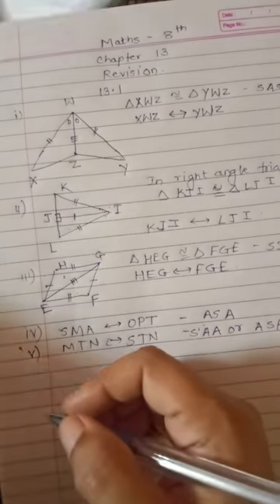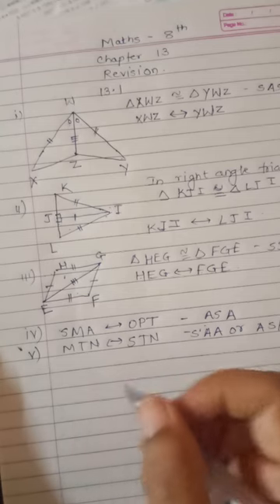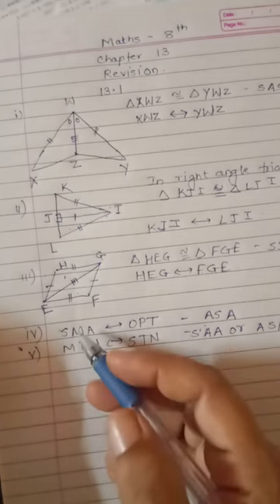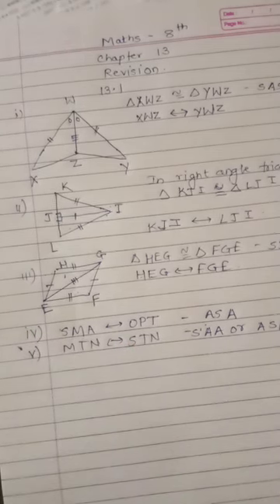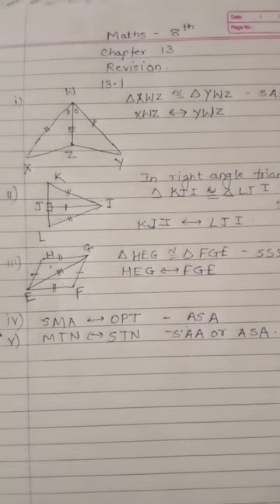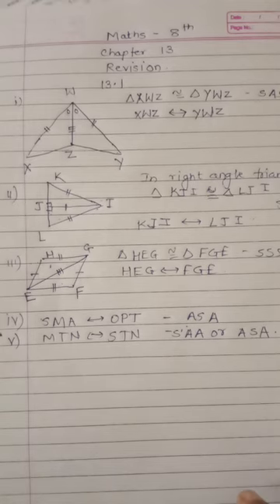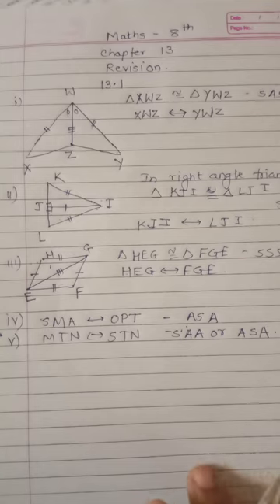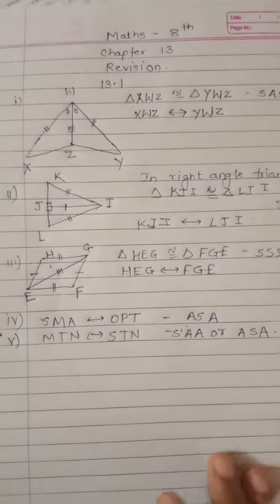8 th math practice set 13.1